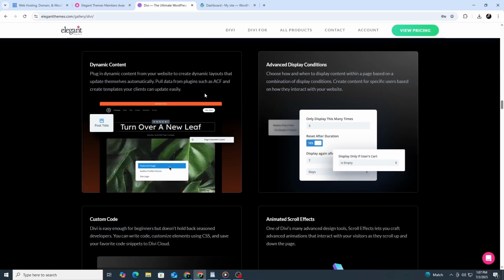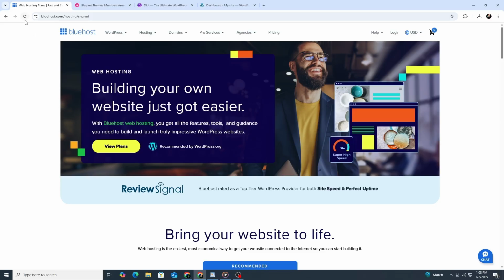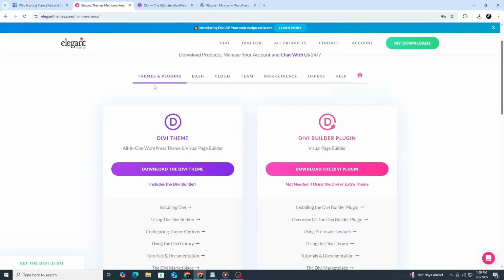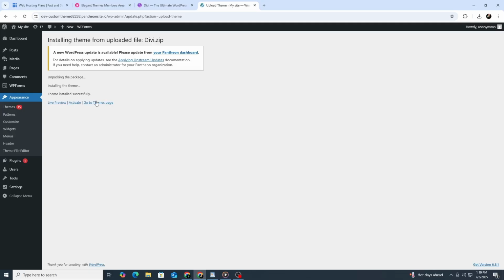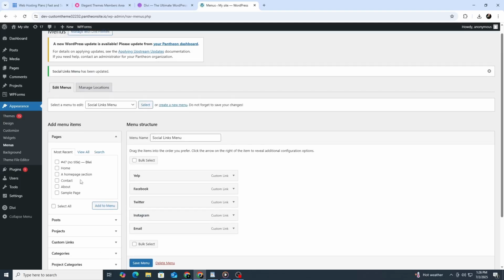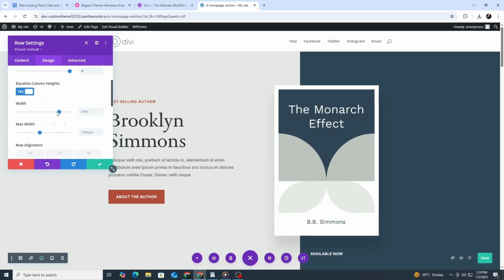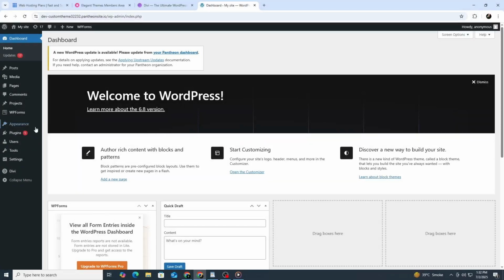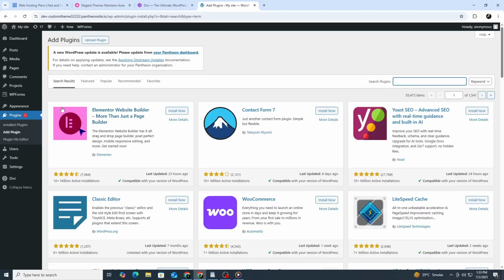How to Build a WordPress Website From Scratch (2026) - Full Tutorial ✅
Learn how to build a WordPress website from scratch in this step-by-step tutorial! Whether you're a beginner or looking to refresh your skills, this guide covers everything—from choosing a domain and hosting to customizing themes and installing essential plugins. By the end, you’ll have a fully functional WordPress site ready to publish. Perfect for bloggers, small businesses, or anyone wanting to create a professional online presence.